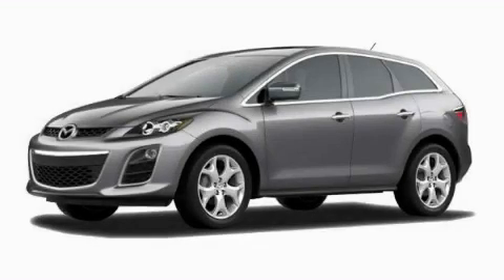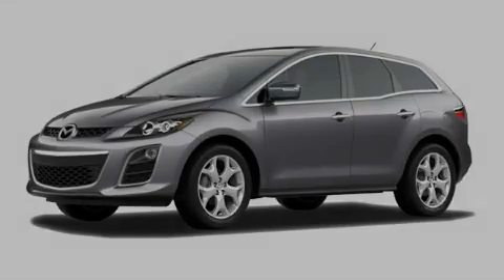2010 Mazda CX-7 Georgetown TX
Year: 2010
 Make: Mazda
 Model: CX-7
 Engine: Gas I4 2.5L/151
 Trans.: Automatic
 Exterior: Liquid Silver Metallic
 Miles: 2

 2010 Mazda CX-7 Georgetown TX